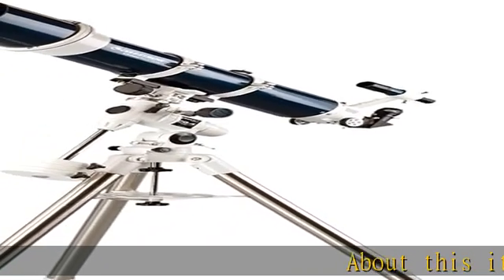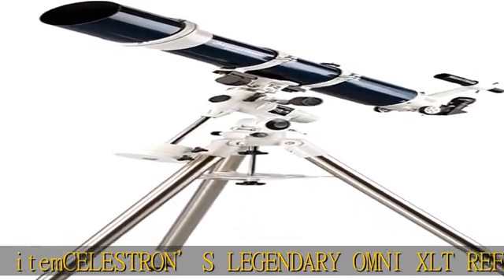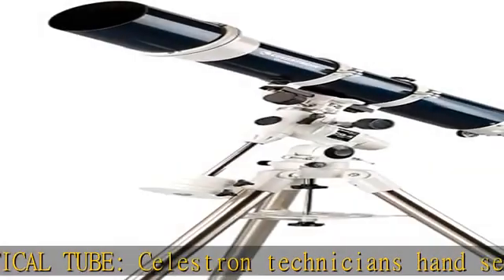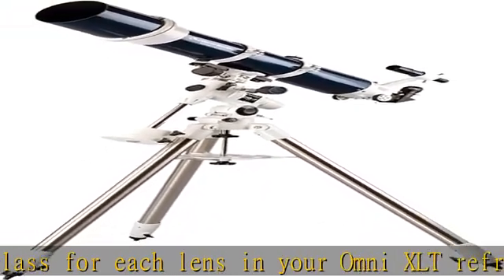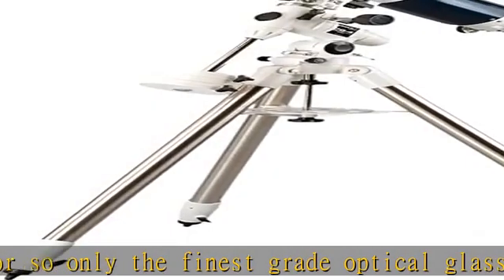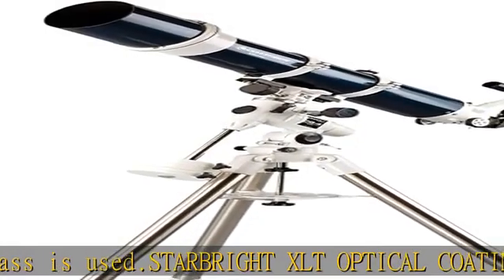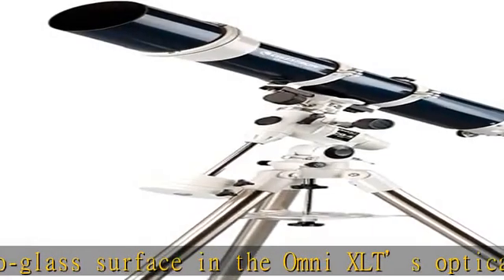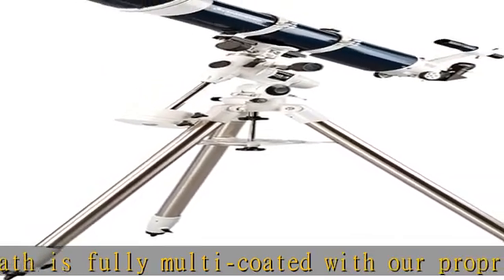Celestron Omni XLT 120 Reflector Telescope